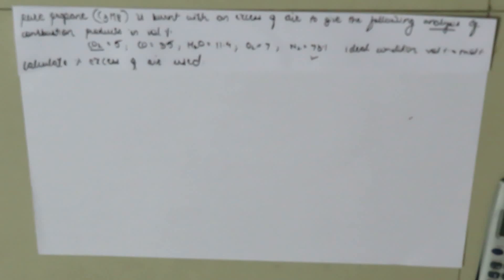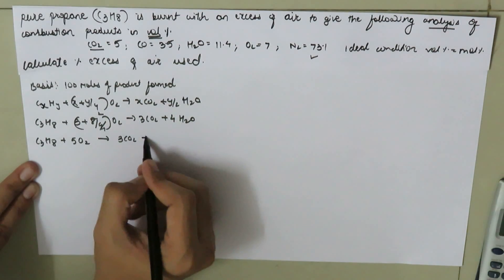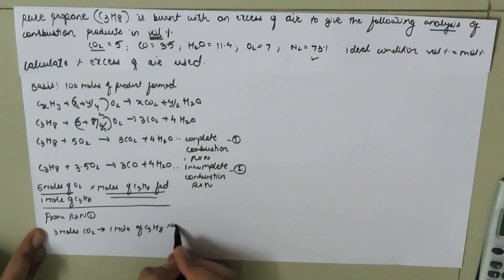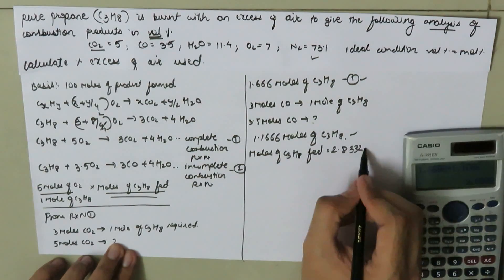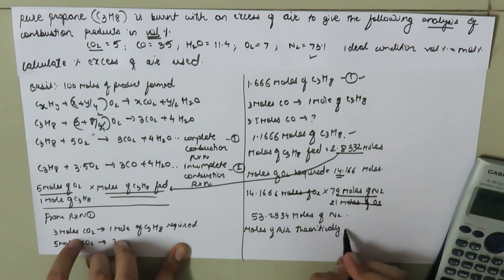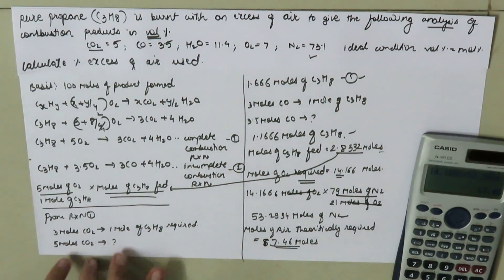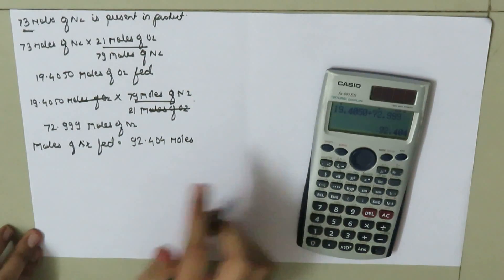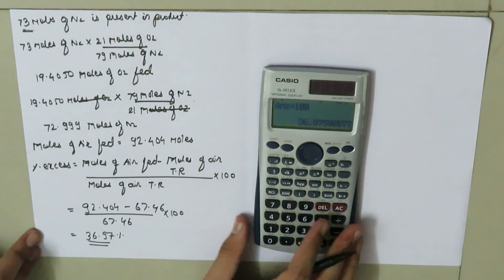calculation of percent exesss of air in combustion reaction